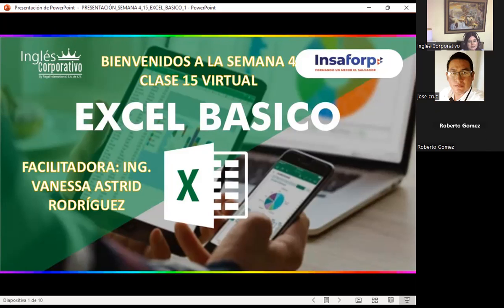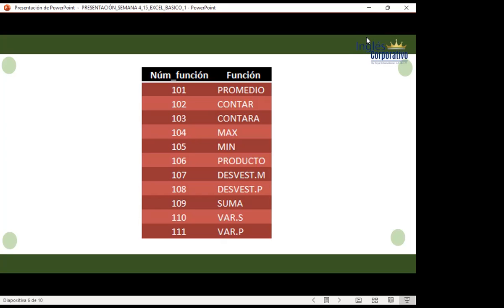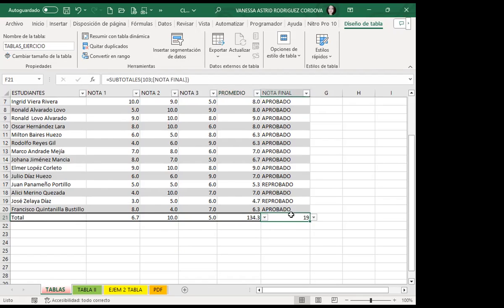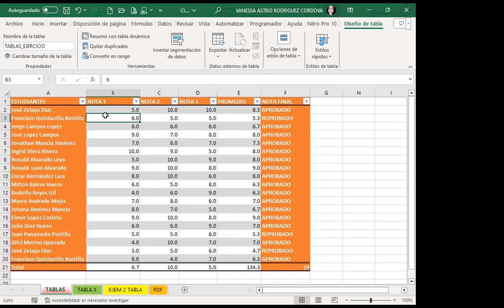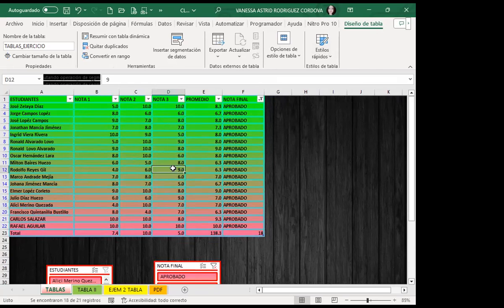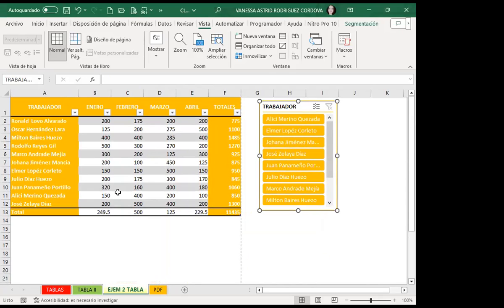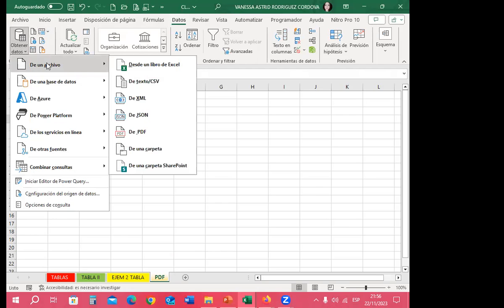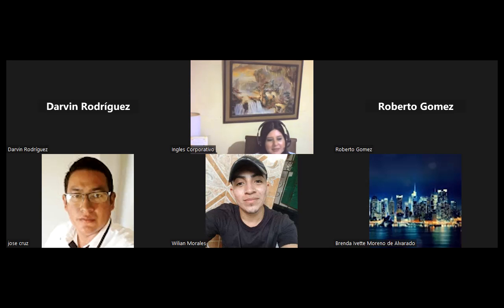Sesión15-EXB-01-9-10-PM-11-22-11-2023-Rodríguez-Modificaciones en las tablas.